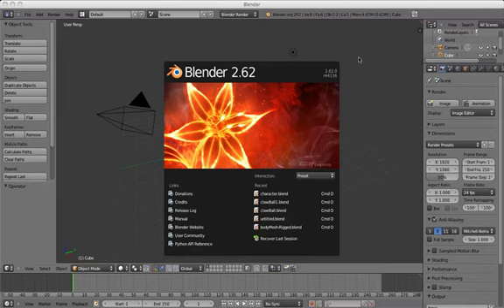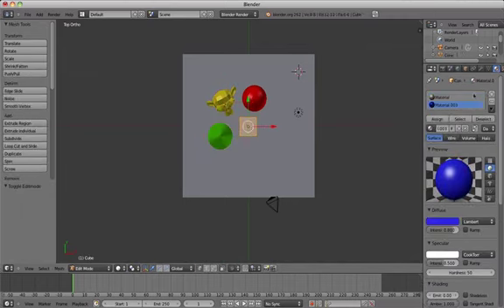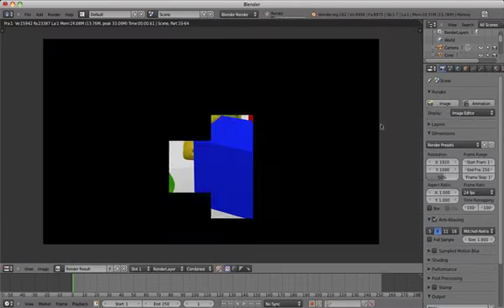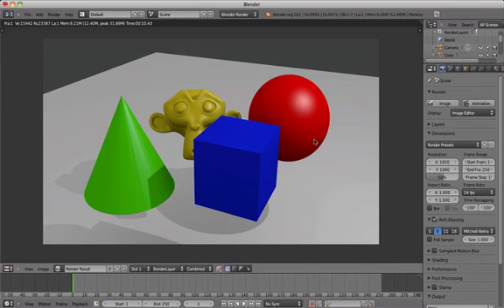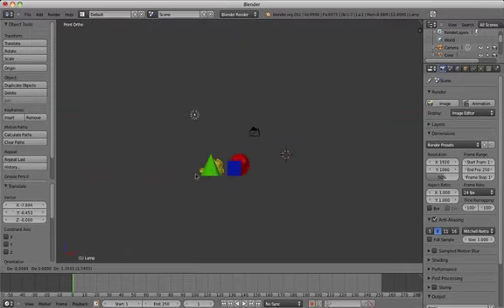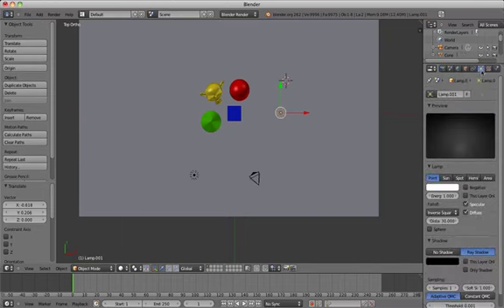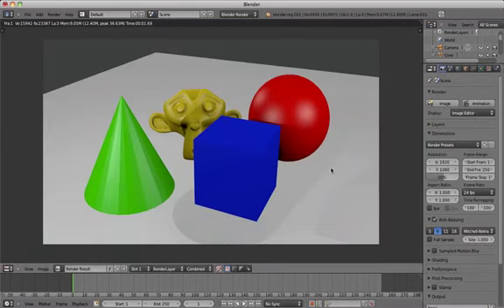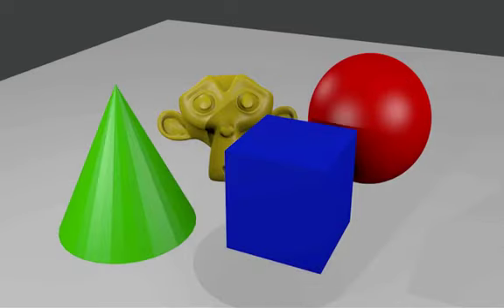Beginners Blender 3D: Tutorial 20 - Render Settings & 3 Point Lighting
In this tutorial we'll have a look at some of Blender's rendering settings, such as ambient occlusion, ray tracing and approximate rendering, as well as how to use a three point lighting set up effectively, including switching shadows on and off for individual lights.